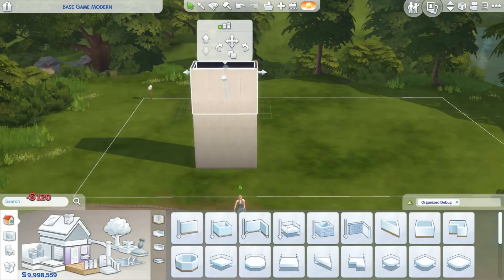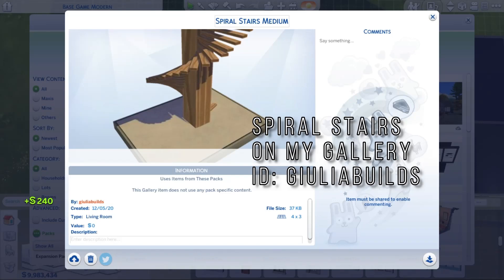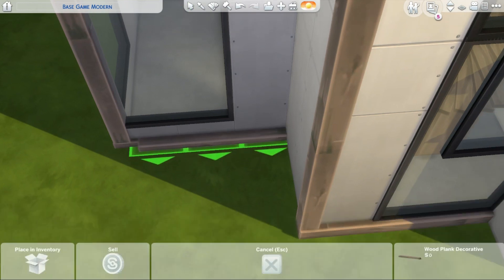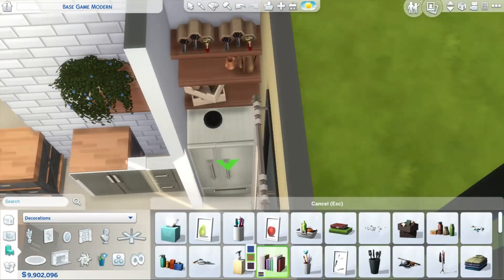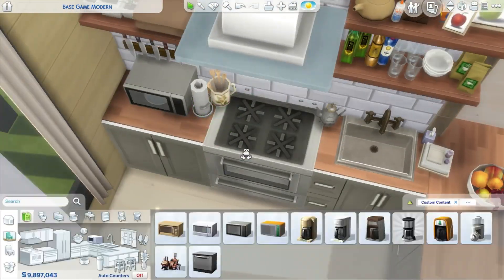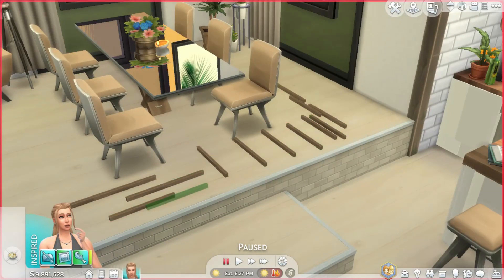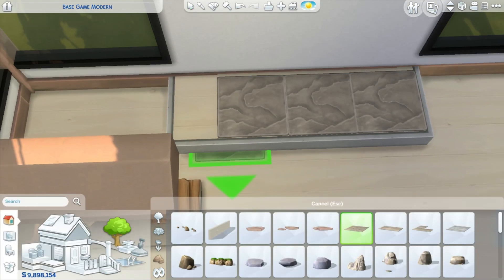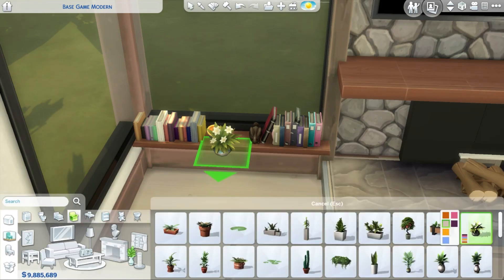Base Game Modern Family Home - The Sims 4 Speedbuild | NO CC 🏡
Hello everyone and welcome to another speedbuild! Today, after my little break, we're back and we're building another base game home, with A LOT of custom made furniture (no CC!) :)
I am seriously in love with how the interior of this house turned out and I hope you're going to like it as well!
Please activate the bb.moveobjects cheat before placing the lot!
Cheats used:
- bb.moveobjects on
- bb.ignoregameplayunlocksentitlement
- bb.showhiddenobjects
- bb.showliveeditobjects
Red shelf for placing clutter (CC) (by PictureAmoebae)